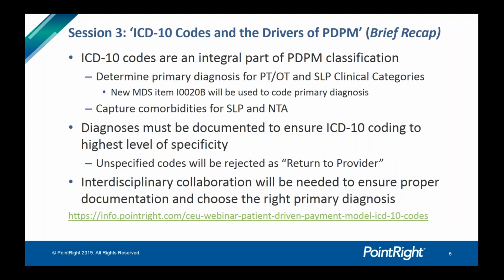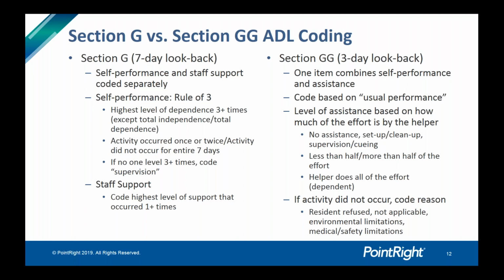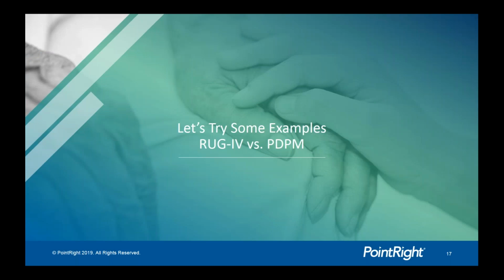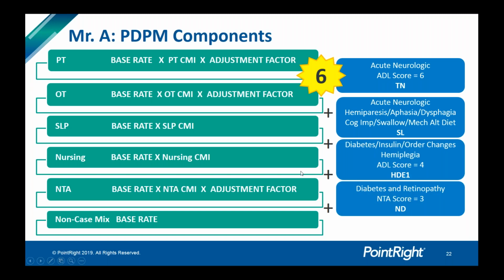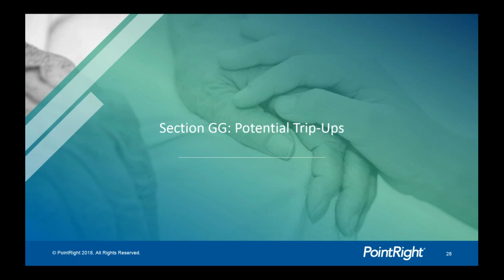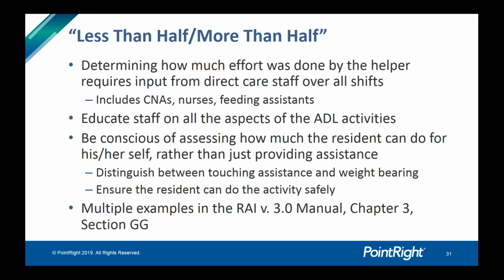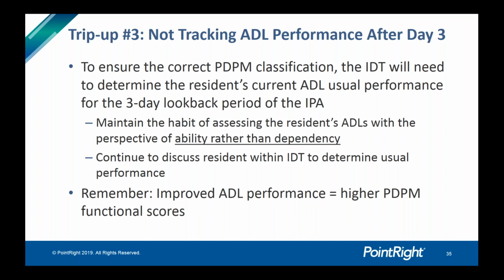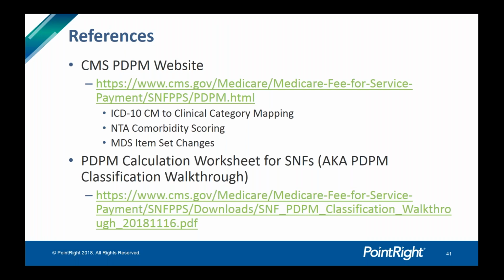PointRight Education: PDPM: Understanding the Section GG ADL Function Scores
Presenter: Jennifer Gross, BSN, RN-BC, RAC-CT, CPHIMS, Senior Healthcare Specialist, PointRight